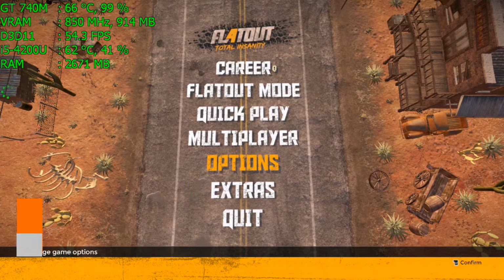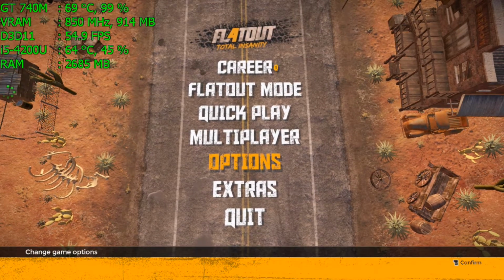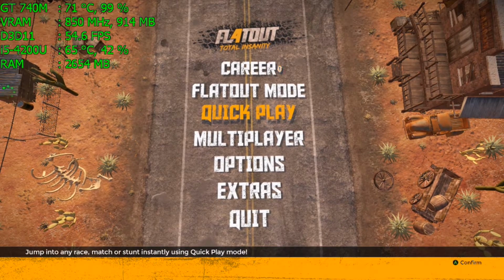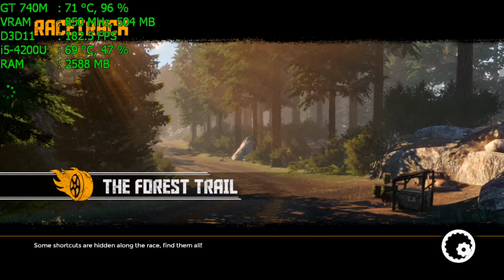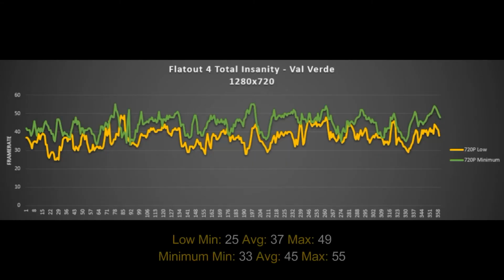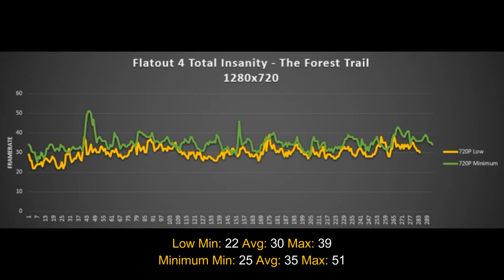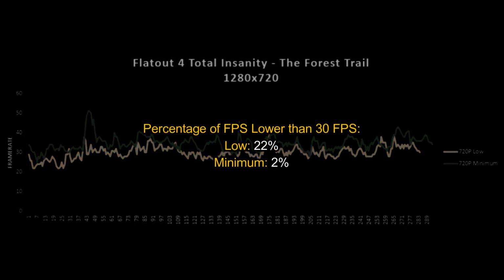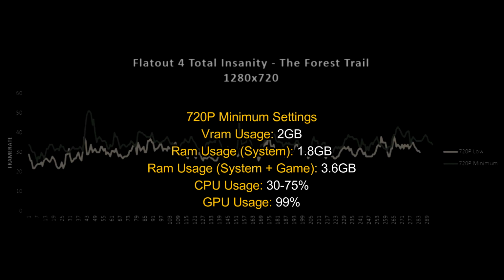Flatout 4 Total Insanity (GT 740M/GT 825M/GT 920M | i5 4200u) [Minimum]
Played the Forest Trail Track: 02:27
Played the Val Verde Track: 08:05
Pushed graphics from Minimum to Low: 10:04
Fraps Logs and Performance Analysis: 14:05

Framerate W/o Recording (1280x720 | Overall):
Low Min: 22 Avg: 34 Max: 49
Minimum Min: 25 Avg: 40 Max: 55

PC Specs:
Model: Asus X550LB-XO055H
CPU: Intel Core i5-4200U 2.3GHZ
Ram: 8GB DDR 3L 1600MHZ CL11

Software:
GPU Drivers: Nvidia ForceWare 378.92 WHQL
OS: Windows 10 64Bits
FPS Register: Fraps 3.5.99
Monitor Stats: MSI Afterburner 4.3.0
Data Organizer and Cloud: Microsoft Office 365
Video Recorder: MSI Afterburner + NVENC
Video Editor: WonderShare Filmora